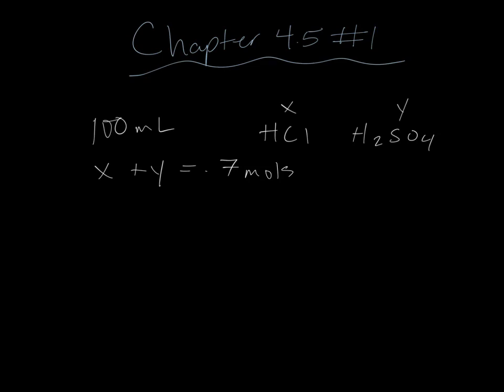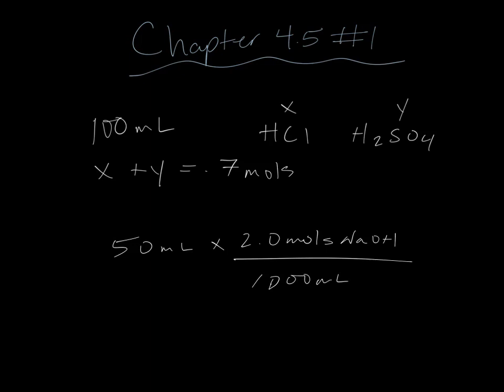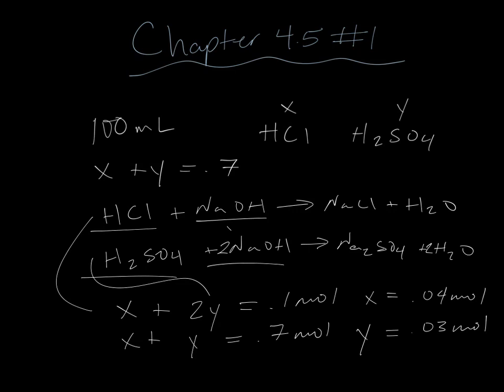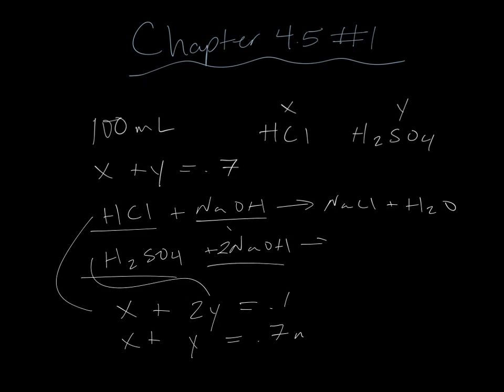Chapter 7 5 Problem 1 Titrations